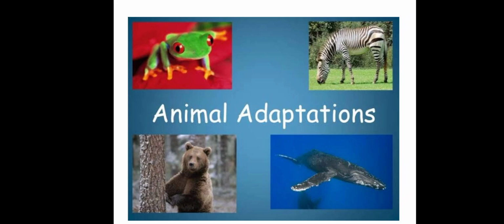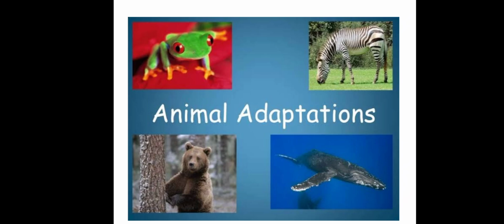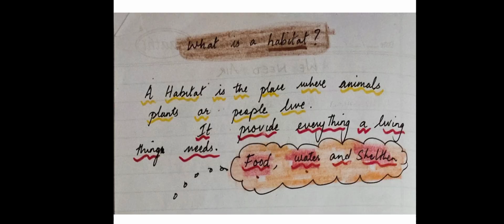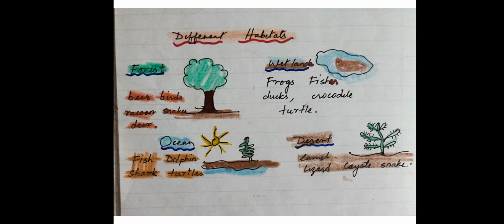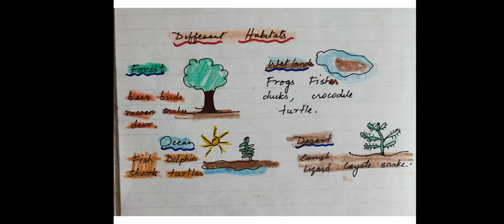4.ADAPTATIONS IN ANIMALS